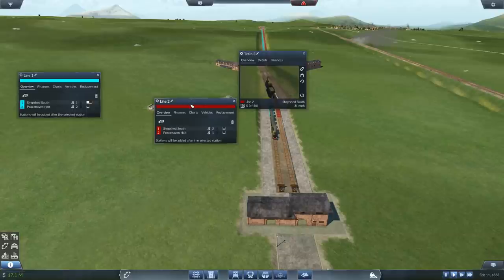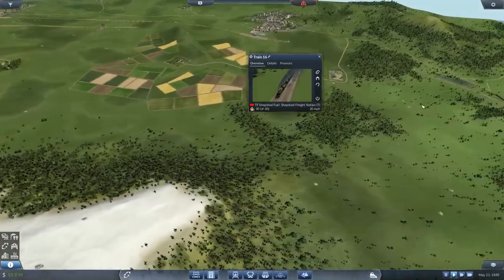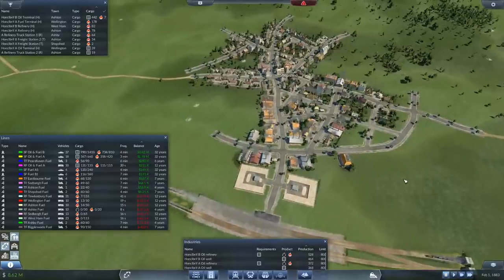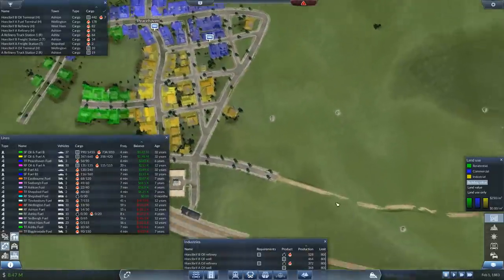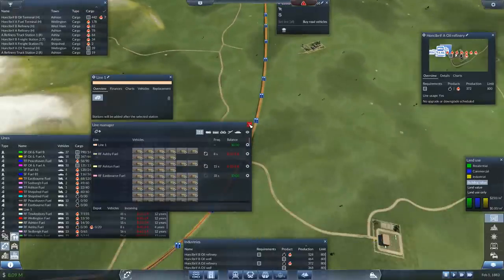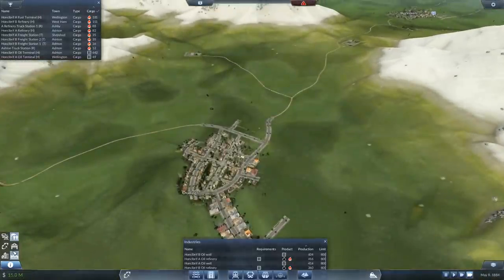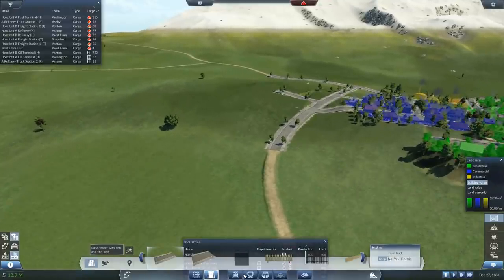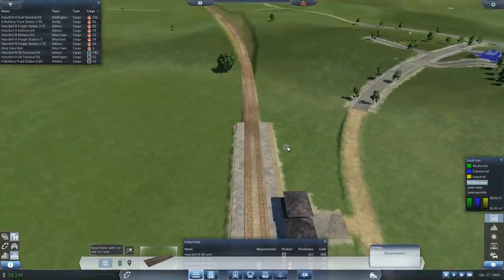Transport Fever (Tycoon Game) Let's Play / Gameplay - EPEC Challenge Ep 7 - How Freight REALLY Works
Tips on how to optimize your freight lines!

CPU: Intel i7-4790k @4 GHz
RAM: 16GB
GPU: MSI NVIDIA GeForce GTX 1080 GAMING X 8GB GDDR5X

End Titles Music:
Tobu - Candyland

End Titles Music:
Tobu - Candyland